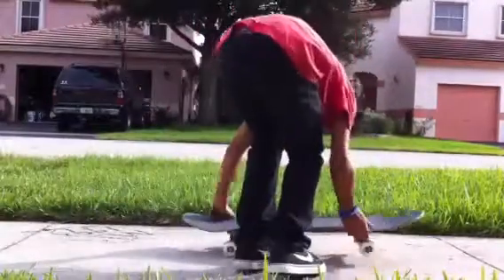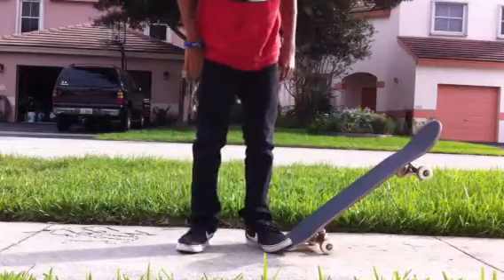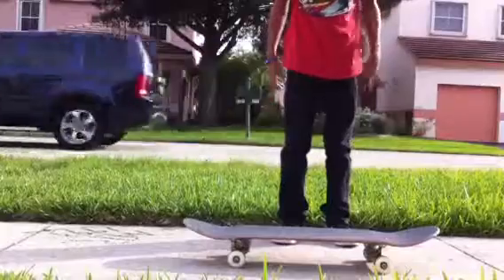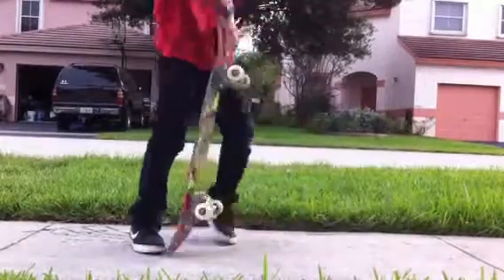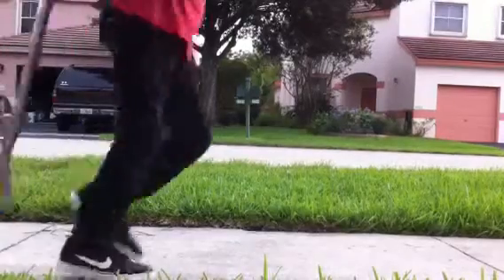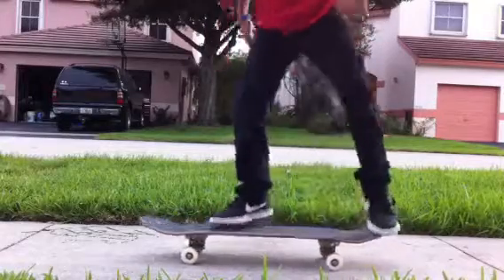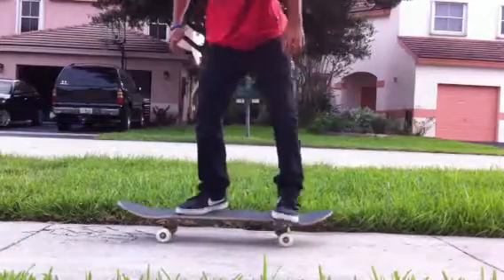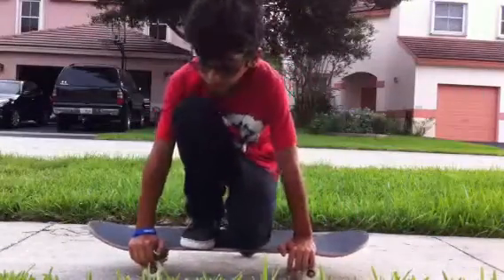Pop shuvit skate support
Pop shuvit skatesupport